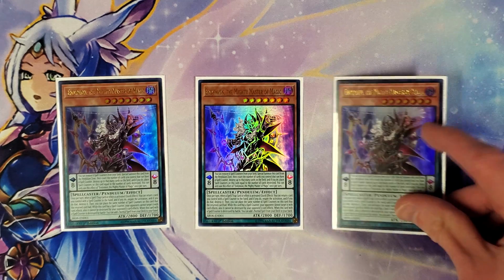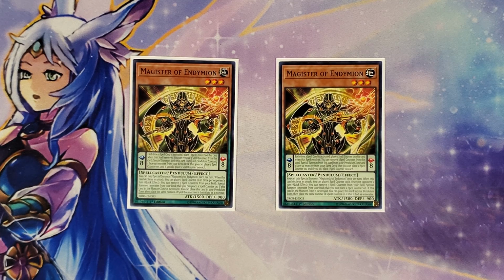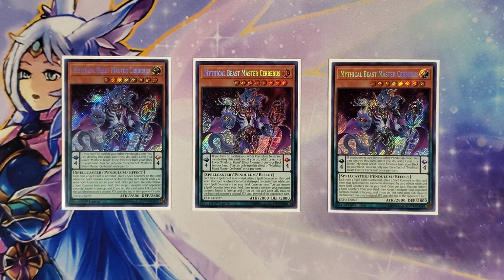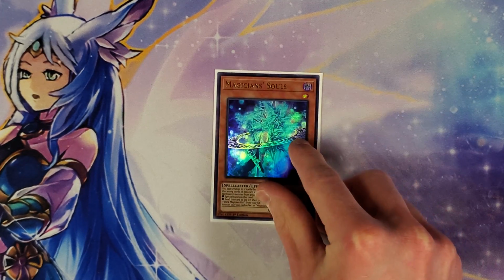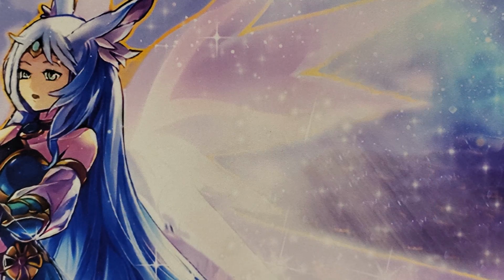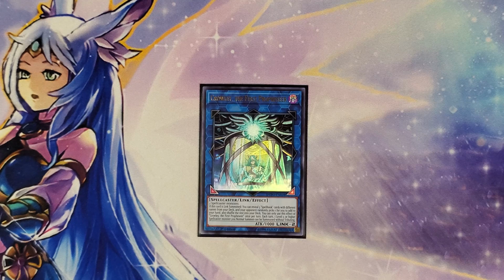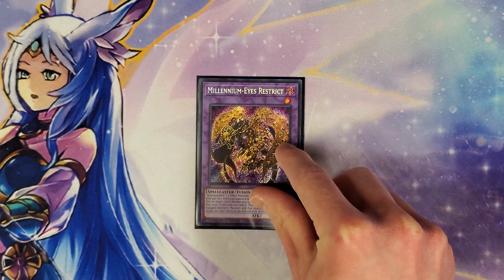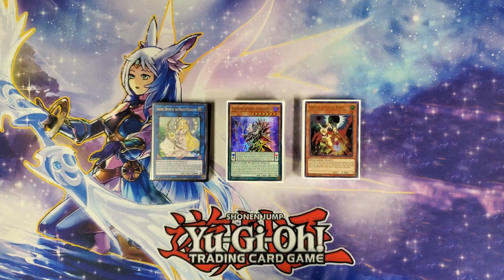Yu-Gi-Oh! Endymion Pendulum Deck Profile - March 2021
Planning on purchasing any singles for your next deck?

As always, if you enjoy our content, feel free to check out our Magistus Shaddoll Deck Profile